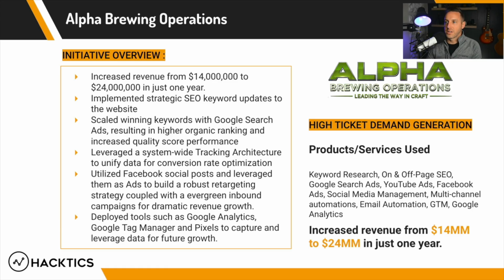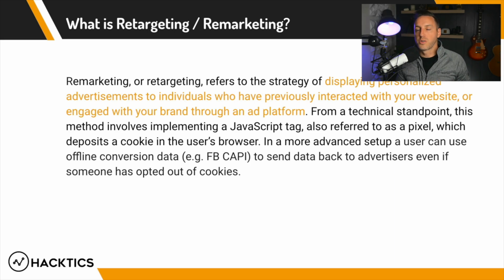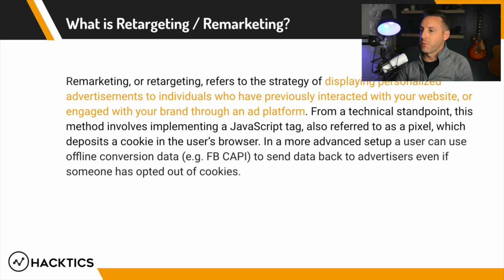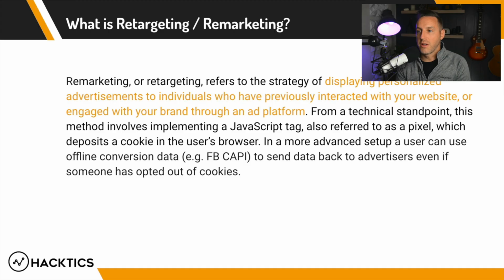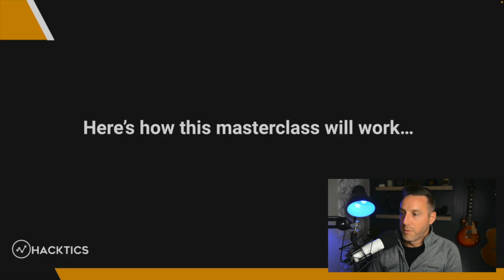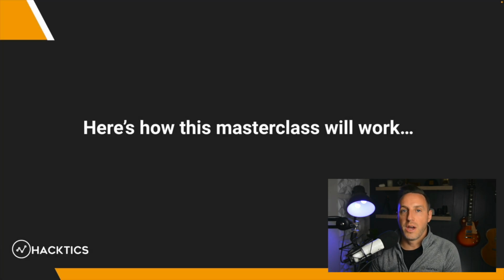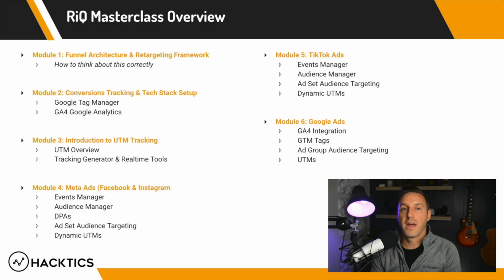RETARGETING iQ (Introduction: Part 1 of 7)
RETARGETING iQ is a tactical video series that shows you how to build profitable retargeting systems across Meta, Google, YouTube, and TikTok — with real attribution in place.
Learn how to clean up your tracking with UTMs, GA4, and CRM integrations so you can retarget based on behavior, not guesswork.
If you’re running paid ads and feel like leads are slipping through the cracks, this is your fix.
Every module is 100% free — no paywall, no BS

⚡️ Apply to Work with Jason 1:1
Private coaching and funnel consulting now open:

🚀 Done-for-You Marketing & Ads Support
Apply to become a HACKTICS client:

🧠 About HACKTICS
HACKTICS helps growth-minded businesses master funnels, tracking, and omnichannel advertising.
We’ve worked with Grammy-winning artists, Fortune 500 teams, and national brands — generating over $50M+ in revenue through high-converting, trackable marketing systems.

If you’re ready to scale smarter — not just louder — we’ve got the blueprint.